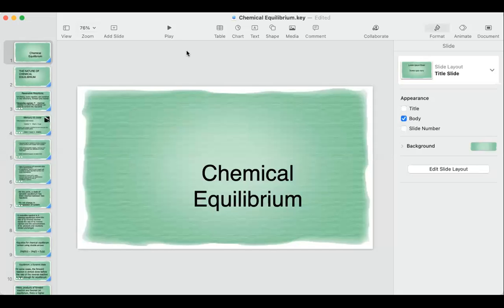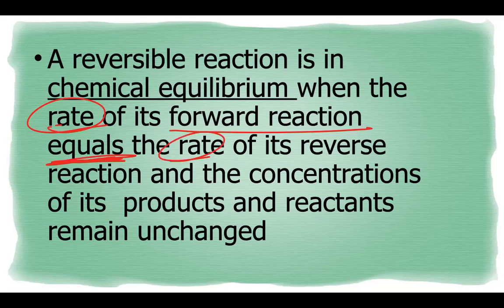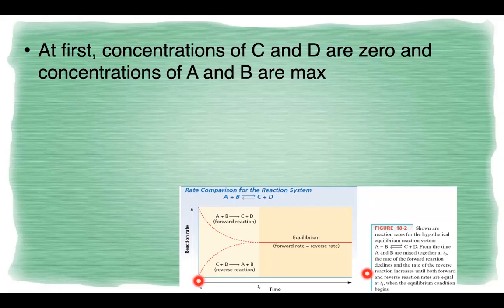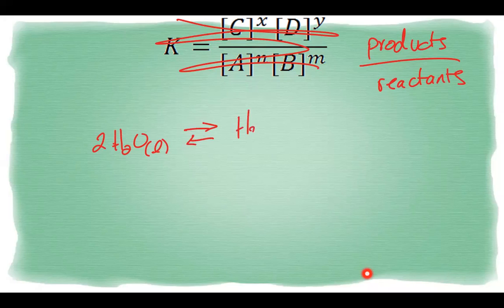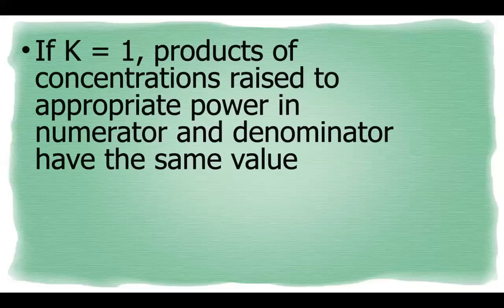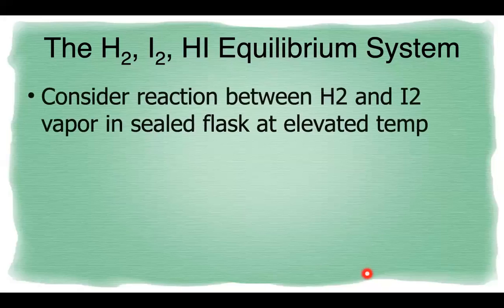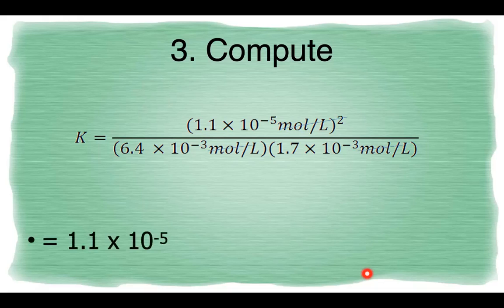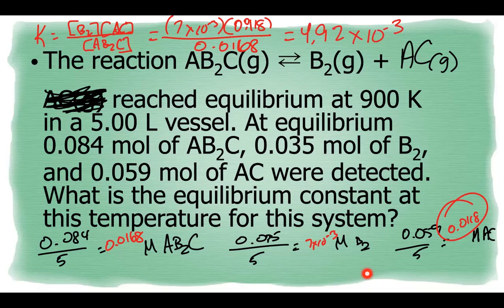Section 1 Chemical Equilibrium